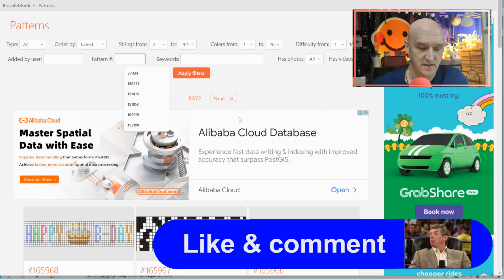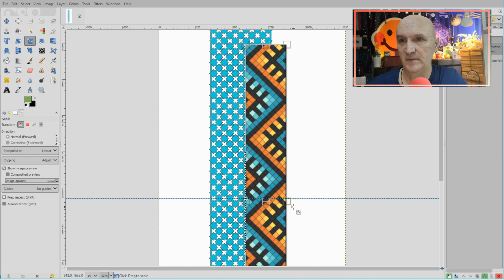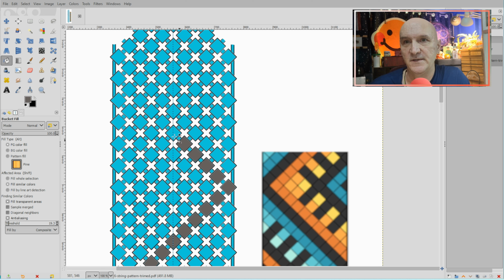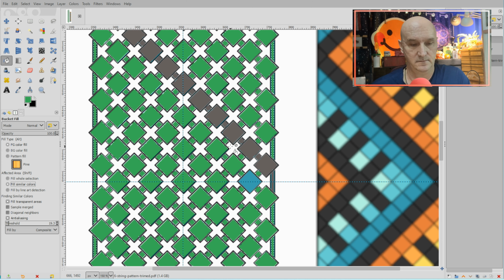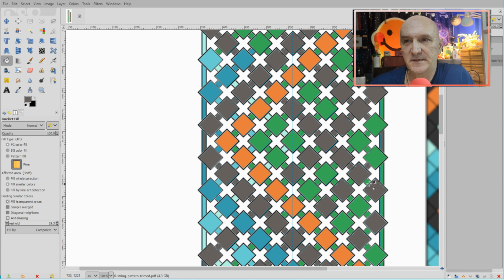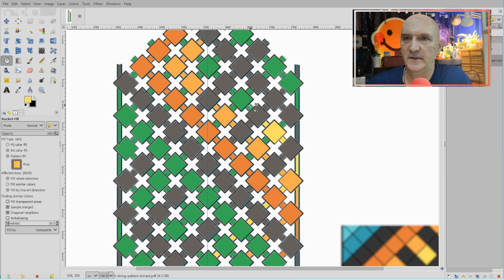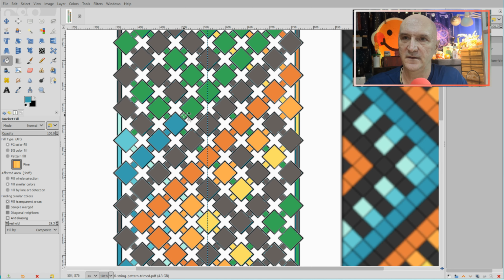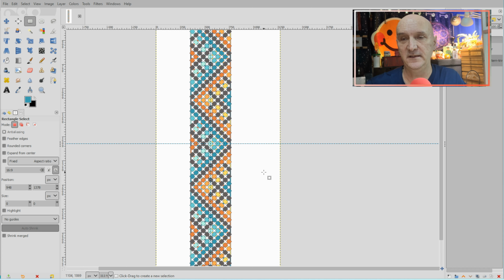Blindsided Creations 23 Friendship Bracelet Making From Your Idea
Unleashing Creativity: Kevin's Blindsided Bracelet Creation

Join Kevin, also known as AWOL, on a mesmerizing journey of creativity and craftsmanship in this captivating transcript excerpt. Embark on a Blindsided Creation challenge as Kevin tackles a bracelet pattern (Pattern Number 13803) with no prior knowledge, showcasing his prowess in improvisation and artistic ingenuity.

1. Pattern Exploration: Delve into Kevin's thought process as he navigates through the unknown, applying filters and unveiling a unique bracelet pattern that challenges his creative boundaries.

2. Color Dynamics: Witness Kevin's mastery in color selection and shading techniques as he brings the pattern to life, experimenting with different hues to highlight pattern intricacies.

3. Crafting Techniques: Learn valuable crafting techniques as Kevin rotates, enlarges, and manipulates the pattern to fit his creative vision, offering insights into digital crafting tools and workflow optimization.

4. Creative Problem-Solving: Engage with Kevin's real-time problem-solving strategies as he adjusts for unexpected design elements, ensuring a harmonious and visually appealing final product.

5. Artistic Inspirations: Discover Kevin's reminiscence of past inspirations, from jewelry aesthetics to cultural influences, adding depth to the creative narrative and sparking ideas for your own artistic endeavors.

6. Community Appreciation: Acknowledge the collaborative spirit as Kevin extends gratitude to supporters and encourages community engagement, highlighting the vital role of support in sustaining creative endeavors.

7. Future Bracelet Journey: Anticipate the upcoming bracelet-making video where Kevin brings this digital creation to life, promising insights into knotting techniques, pattern execution, and creative variations.

8. Gain actionable insights, learn crafting techniques, and experience the joy of artistic exploration alongside a master crafter! CraftingInspiration CreativeJourney CommunitySupport 🎨✨

Dive into Kevin's world of creativity, innovation, and craftsmanship by watching the full video. Uncover the secrets of pattern adaptation, color harmonization, and artistic expression, empowering you to unleash your creativity and create stunning bracelet masterpieces! Click now and embark on a crafting adventure like no other.